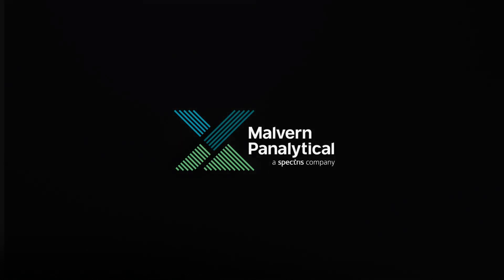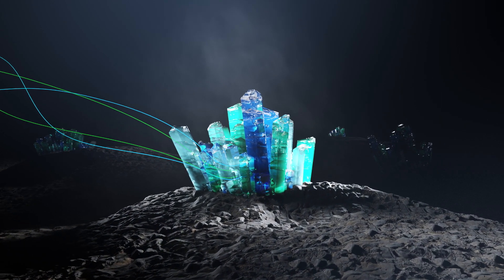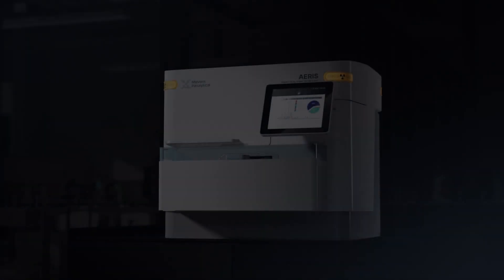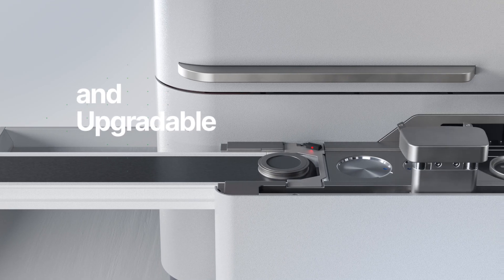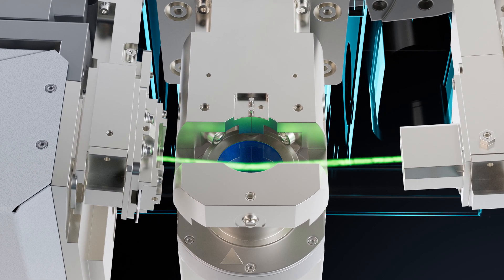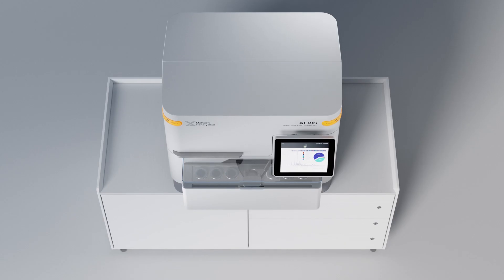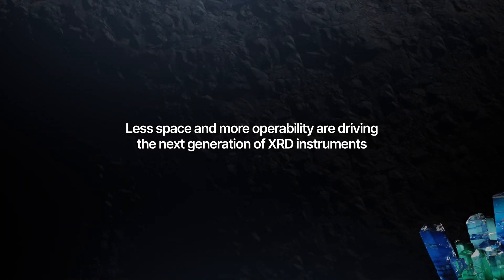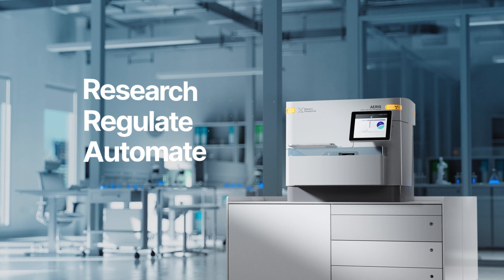Aeris: The future is Compact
Prepare to be surprised by our highly accurate, fast XRD system: Aeris. The compact Aeris is small, powerful, and the first of its kind.  No matter where your application falls on the spectrum between versatility and specialization, Aeris can support you.